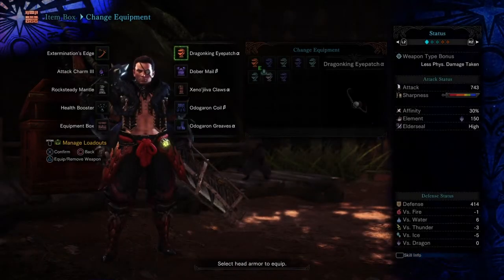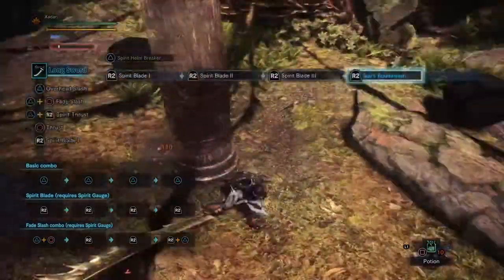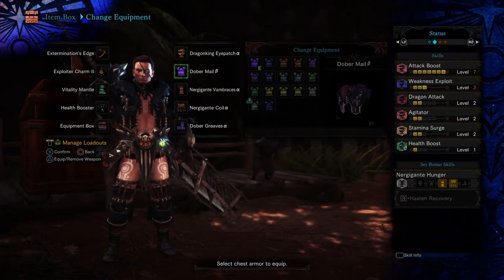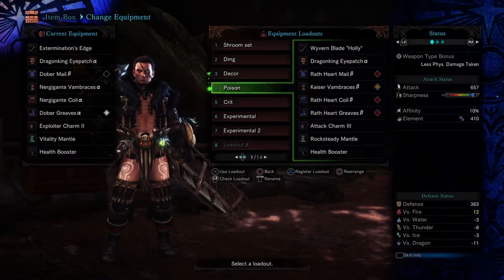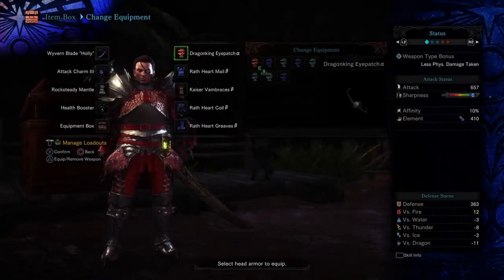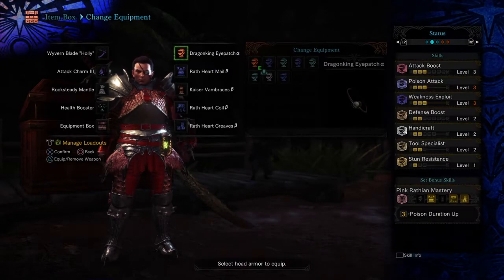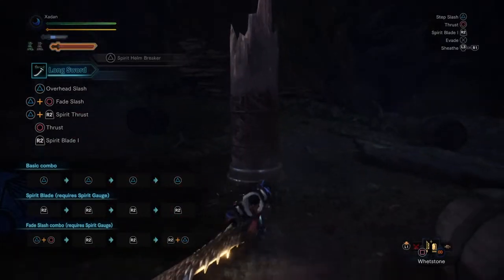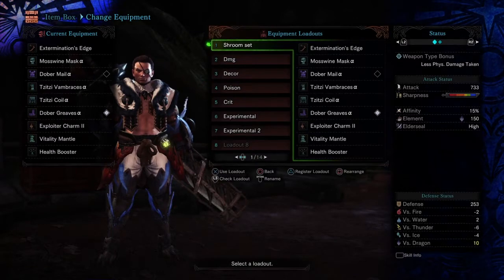Monster Hunter World- HIGH RANK LONGSWORD BUILDS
Just a helpful guide based on what Im running!